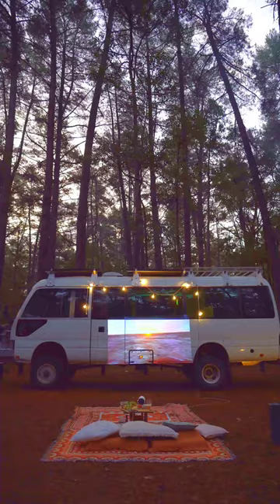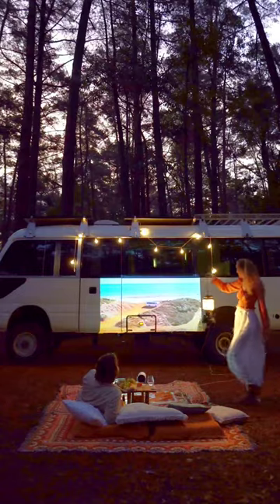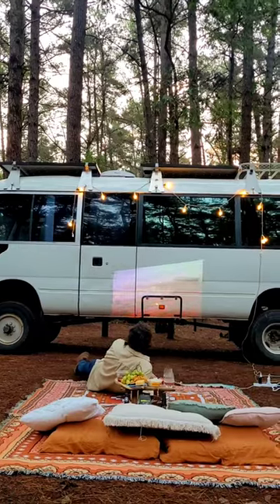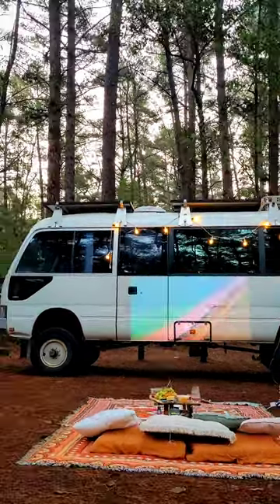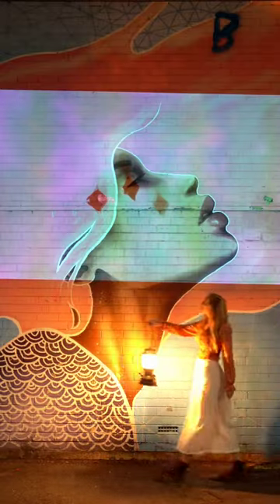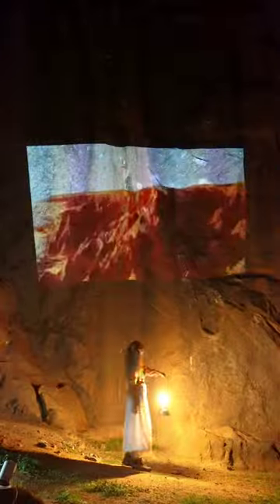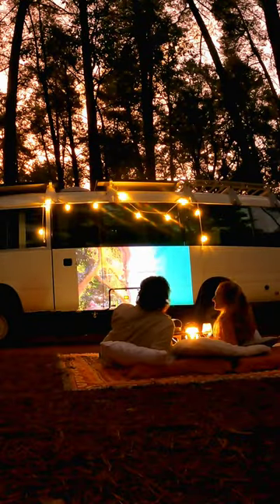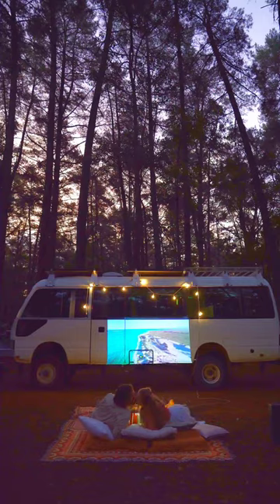The Freestyle: Instant Movie Experience | Samsung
A beautiful night with a full moon and mist coming through the trees while watching movies with Samsung's The Freestyle Portable Projector.